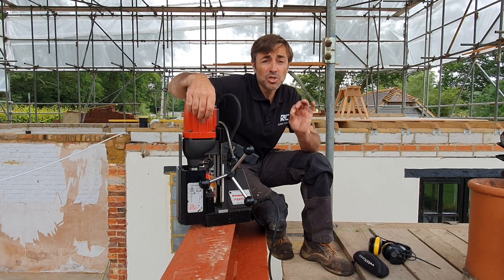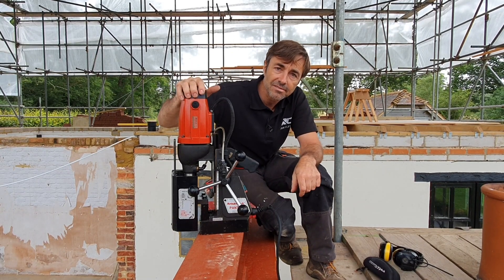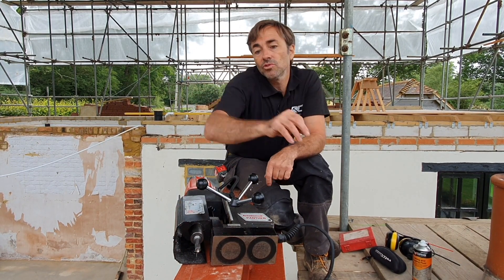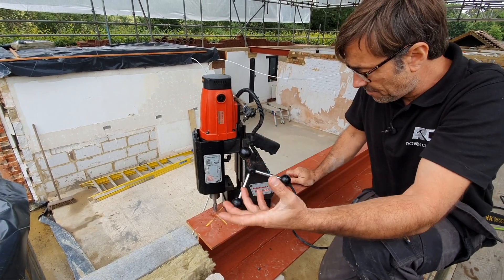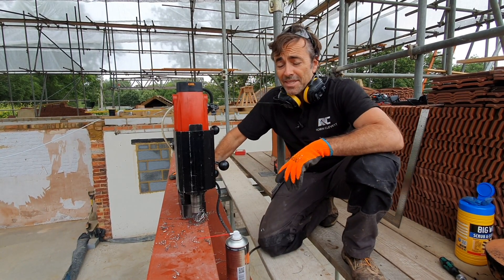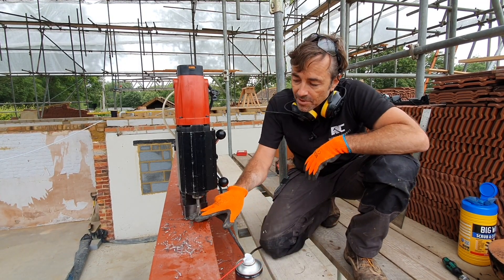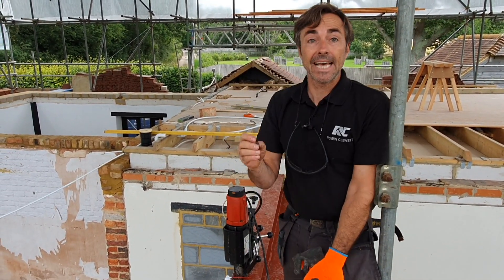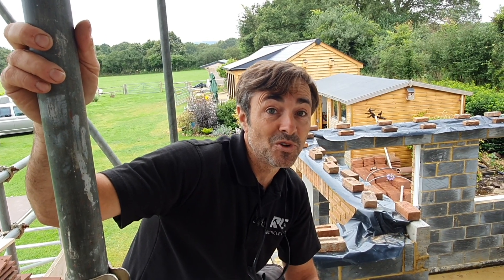Drilling RSJ and steel for bolts and fixings with a magnetic drill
Here is a link if you want to buy a drill like mine

Using a magnetic drill for drilling steel is the easiest quickest and most economical way to make lots of different size holes in steel beams and thick steel.
I have owned the rotabroach Panther for many years and i have to say that it is one of my favourite machines that I have in my tool kit!!